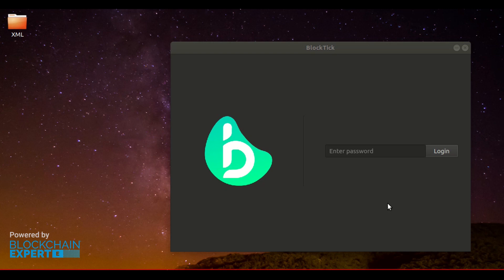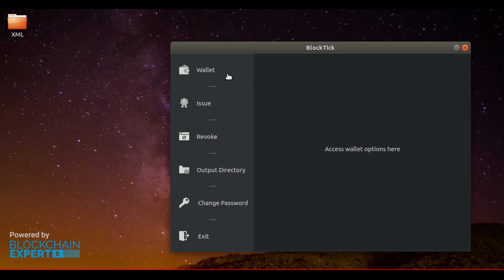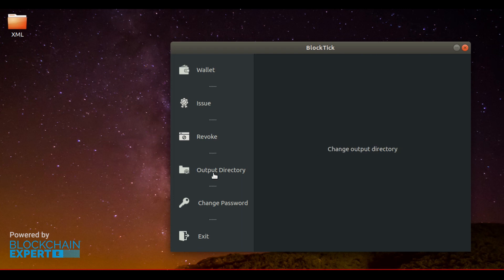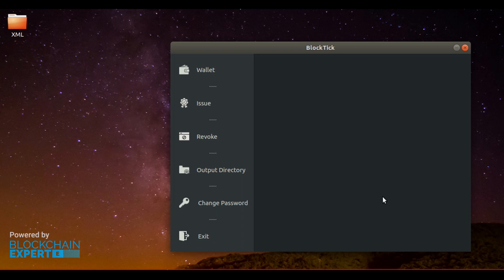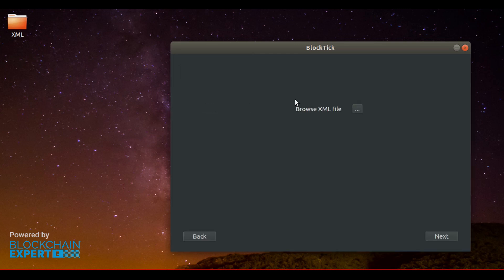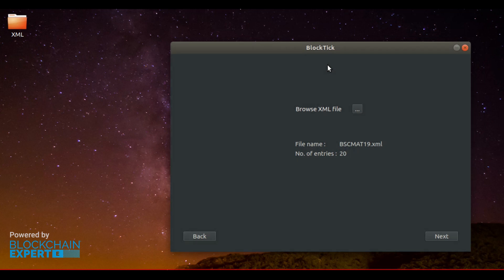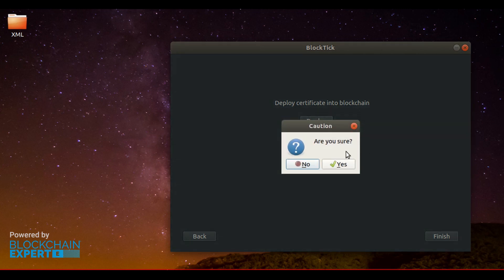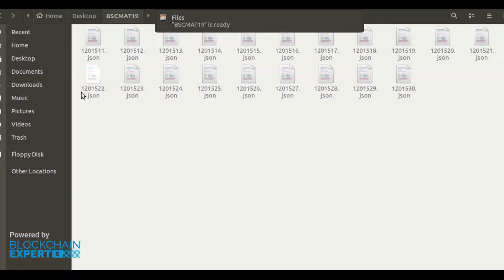An Overview of Blocktick - Blockchain Based Document Verification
How to issue an academic certificate to the blockchain using blocktick?

Blocktick helps to issue your documents into blockchain and allow anyone to verify the documents from anywhere in the world. Blocktick uses the cryptography hash value to store the transaction into the blockchain.

 Data and transaction are immutable in  Blocktick. Use of crypto security blockchain will provide high safety for the content.

Skype id: cybrosystech

Why Blocktick?

Provide Ownership
Blocktick uses blockchain technology to certify document ownership. We authorize you the complete ownership of certifying the digital documents.

Fully Interoperable
Blocktick independently issues and verifies records with no middlemen or intermediaries. Strong cryptography and blockchain help in delivering tamper-proof certificates.
Global Verification
With Blocktick, the end user can independently access and verify their records from anywhere in the world. No matter your data is spread internationally across any organization.
Digitized Process
Blocktick reduces paper works in certification processes. It eases everything via digital communication leveraging blockchain.  Any tampering on the document is easily traced and examined.

Easily Shareable
No woes if you want to share your data beyond country borders. Blocktick helps you in easy sharing of your documents and verify them for a lifetime.
Direct Communication
Blocktick allows users to independently verify their digital documents any time, from anywhere without relying on any third party authentication.

Powered by Blockchain
Placing a document on a blockchain network, it isn't the computerized duplicate, yet rather a cryptographic duplicate that is put away.